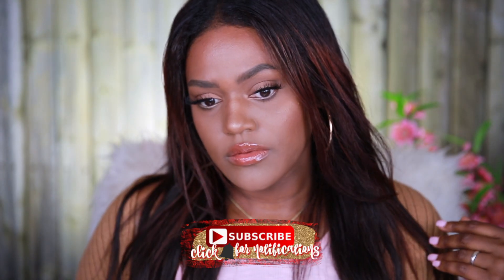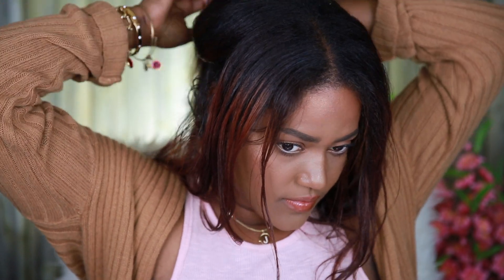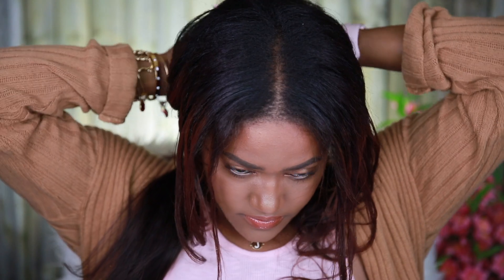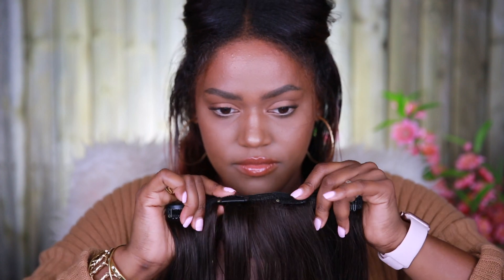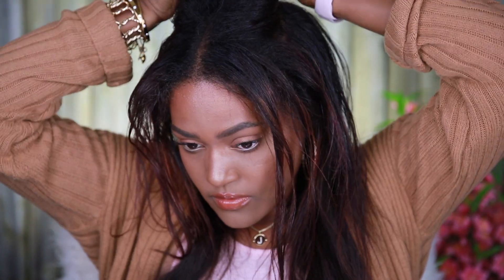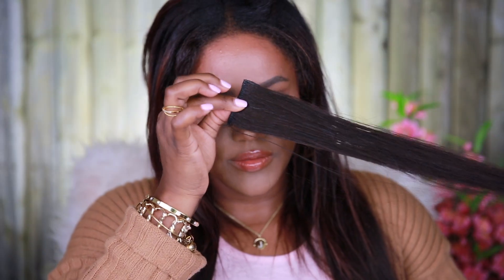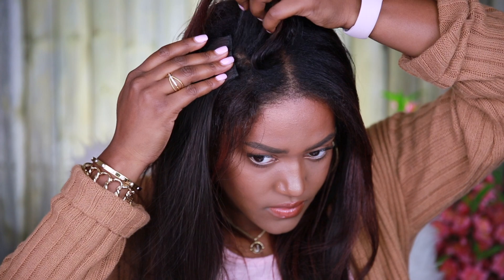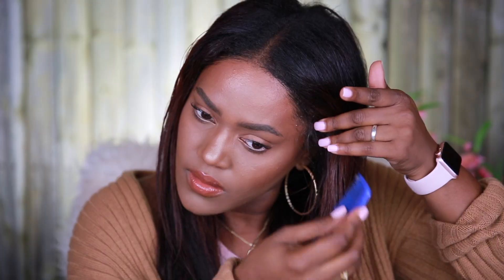How to Blend Clip In Extensions with Natural Hair - Best Hair Store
Today I will show you how to clip in hair extensions with flat ironed natural hair! I have some tips on blending the hair extensions and also tricks on how to help the hair wefts stay in place and not fall out while you're going about your business lol! This is my first time wearing a full head of clip ins and I absolutely love it because unlike a sew in, you can take them right out at night. The hair I am using is from the company Best Hair Store!

Hair Extensions Mentioned:
Best Hair Store #2
120 grams

What I am wearing:
Arm Candy
- Alex and Ani
- Kate Spade

FAQ:
Cameras I Use:

On my beauty channel, you will find natural make up looks, color makeup tutorial, get my makeup tips, eye makeup tutorials, cat eye makeup, contouring, anything cosmetics! Some vloggers I love are Jackie aina, Jaclyn hill, Carli Bybel, Desi Perkins & Makeupshayla. As a black beauty, I will post makeup tutorial for dark skin, brown skin friendly looks etc. My videos use Drugstore makeup, colourpop cosmetics, makeup geek, mac cosmetics, sephora & Ulta! Foundation Shade Matches: Mac NC50 & Rihanna Fenty Beauty 420